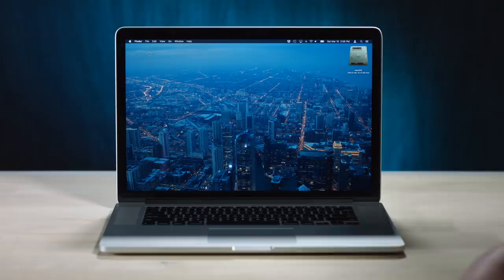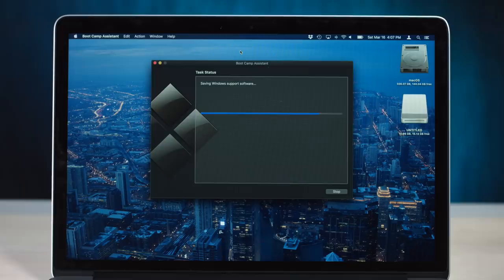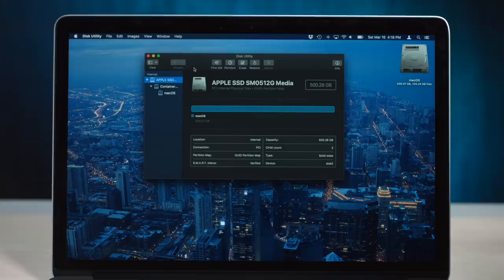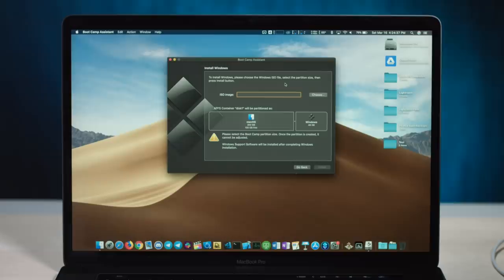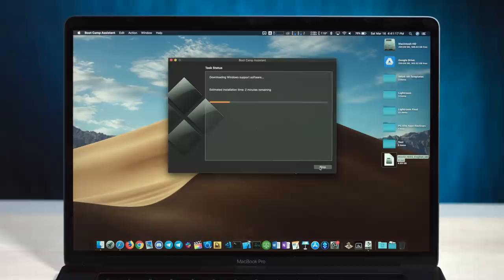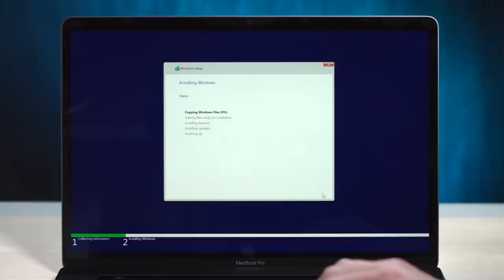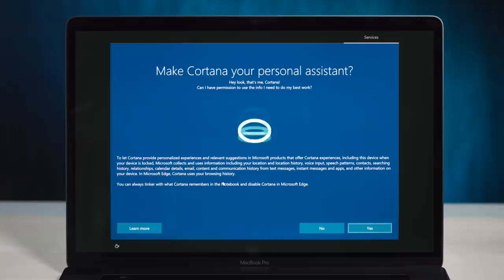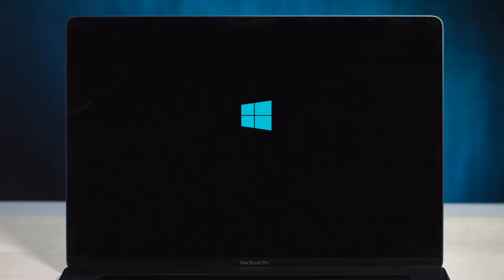Installing Windows 10 on a Mac - Boot Camp Bonanza - Krazy Ken's Tech Misadventures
Krazy Ken needs to install Windows 10 on a Mac via Boot Camp Assistant; this will allow him to setup for a future experiment! But when The Curse strikes, Maniac Mike steps in to save the day.

Krazy Ken's Tech Misadventures #98 - Installing Windows 10 on a Mac - Boot Camp Bonanza

COMPUTER CLAN COLLABORATORS INVOLVED IN THIS VIDEO
midnightxenesis - as Maniac Mike
Ken (Hildron101010)